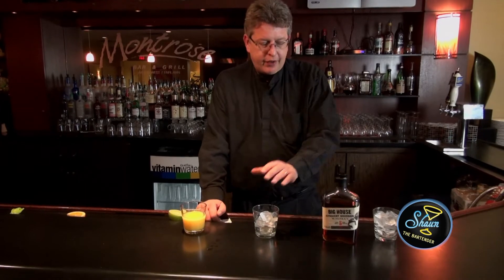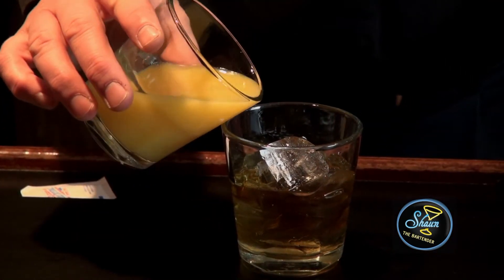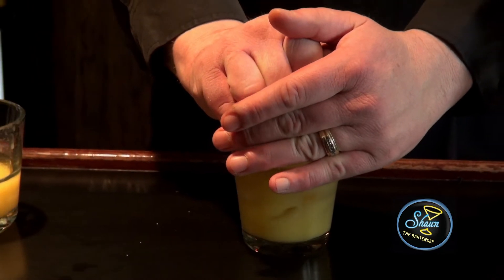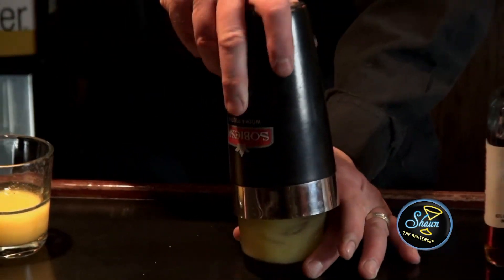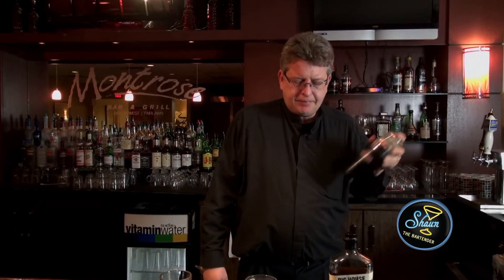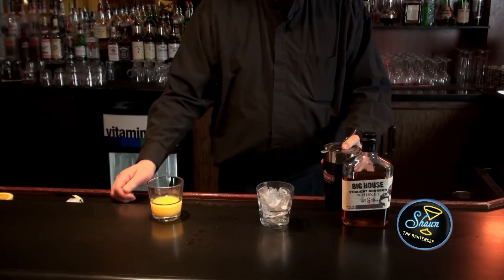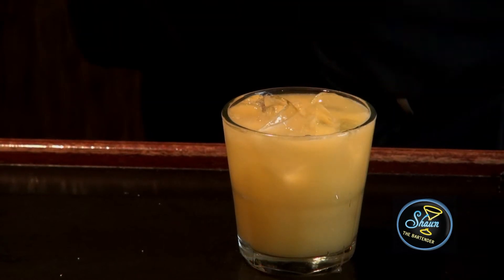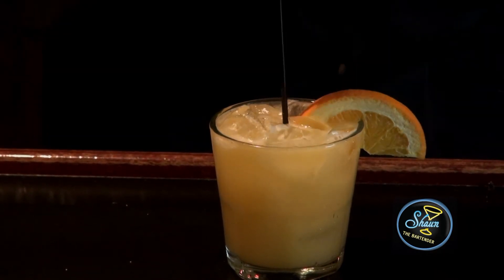How to make a Louisville Cooler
Can't learn enough summertime drinks.  This one, made with orange juice and hints of lime and sugar will be the talk of the pool party.